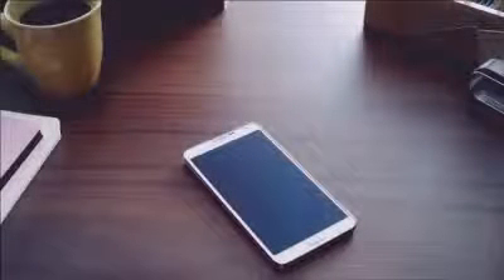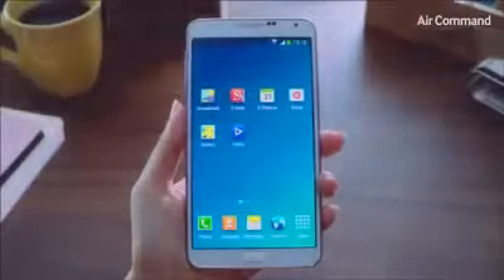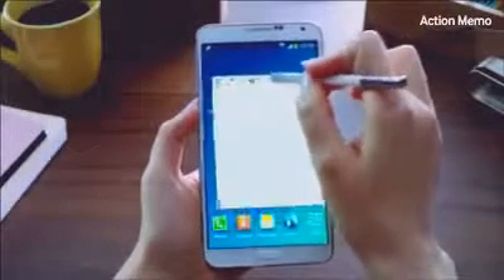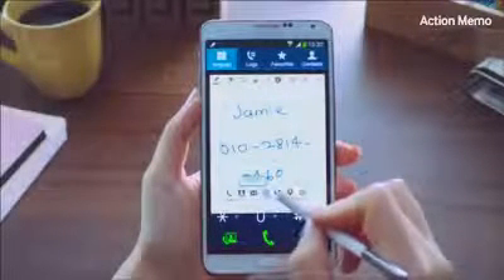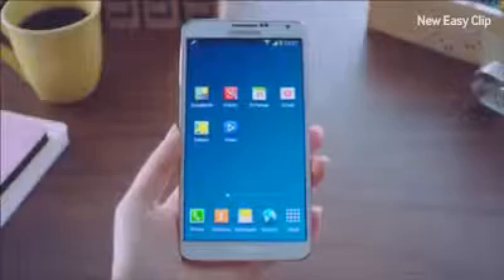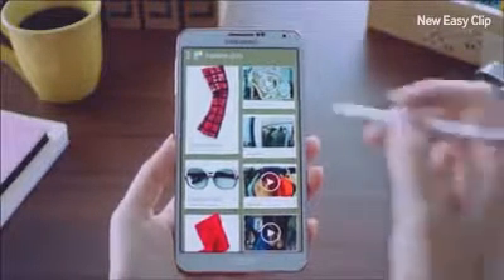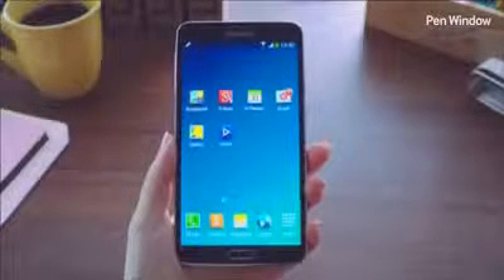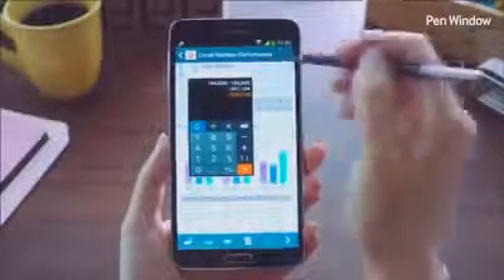Samsung Galaxy Note 3 Official Hands On Review